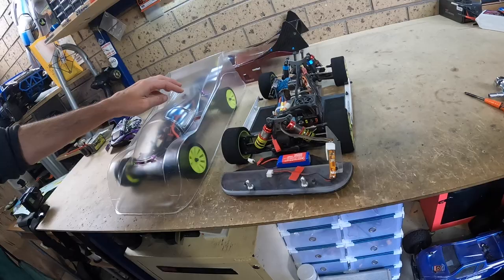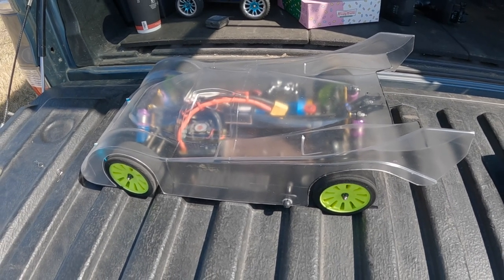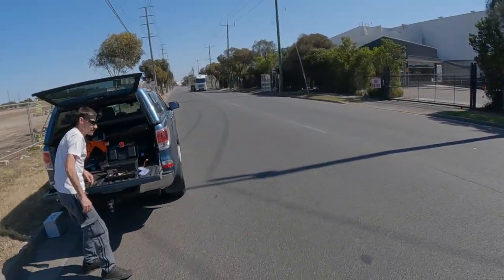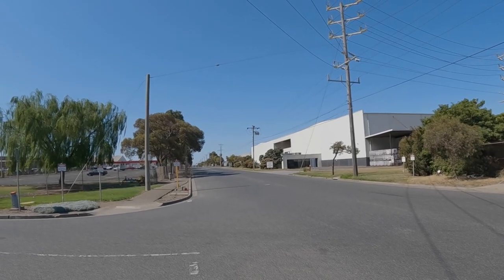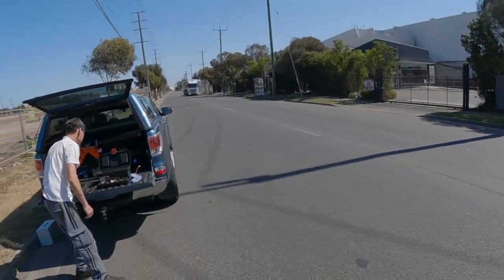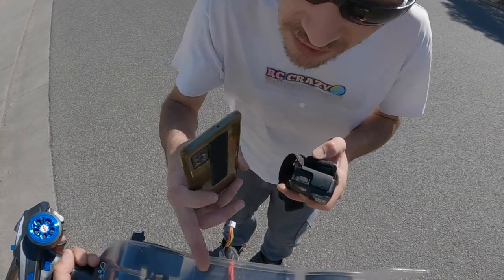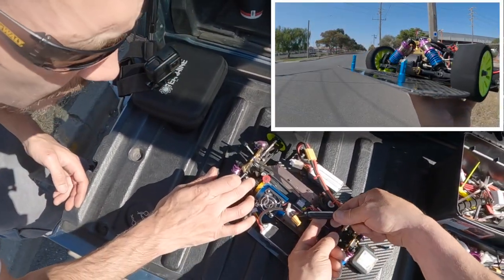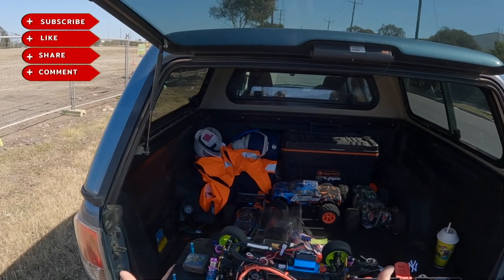The Secret to Lightning-Fast WLTOYS 124019 Speedruns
Hey guys what's going on, went out today with Saul from @rccrazy , Saul helped me out by making a body for the car and also cutting out some carbon fibre for me for the base of the car. all that went well,
I don't a few runs gaining speed after each pass, but unfortunately on the 3rd pass I hit one of those reflectors and flipped the car, causing the centre driveshaft to bend.
but I got my personal best of 136km/h